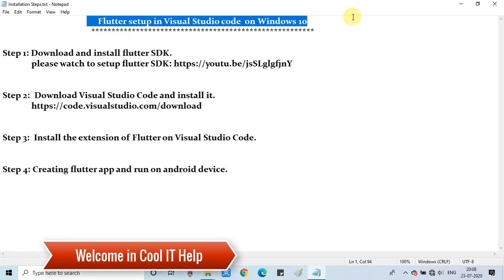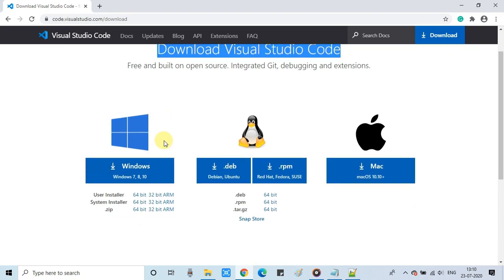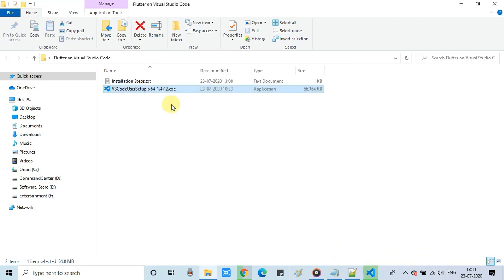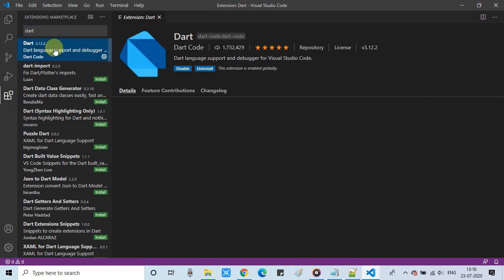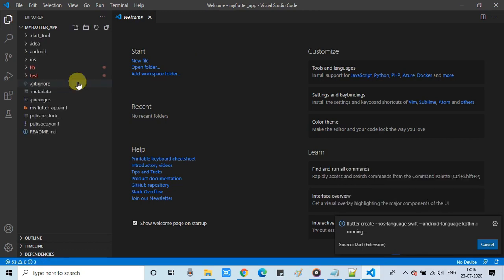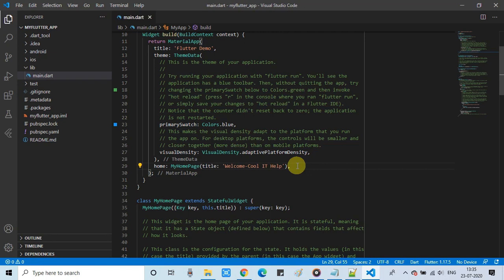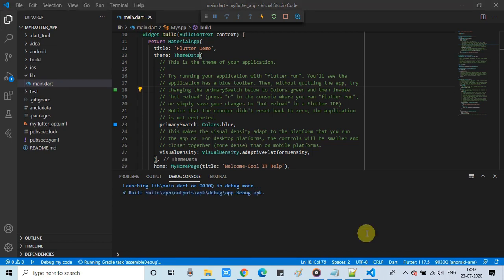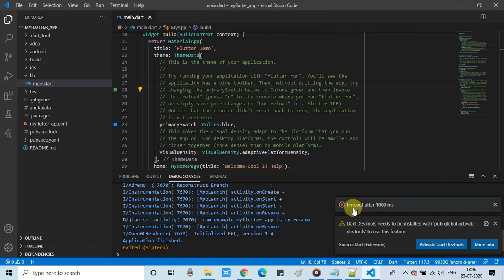Flutter Setup in Visual Studio Code & Running first Flutter app in Android Device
Hello Friends,
In this video tutorial, you will learn to install flutter in visual studio code. I have explained everything in a very easy way. Also, we will create a flutter app and then we will run this app on an android device.

Note:
Please watch click on the below link to setup flutter SDK: